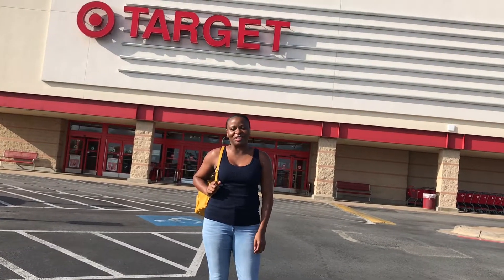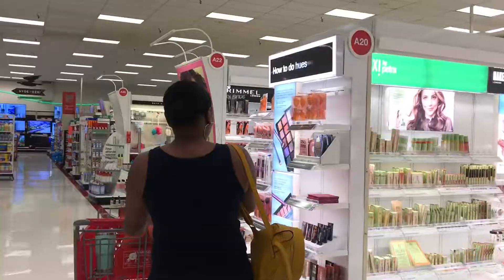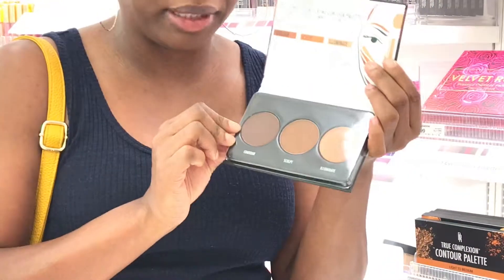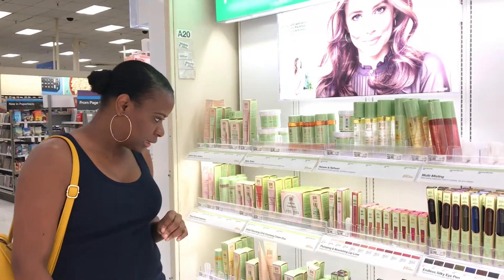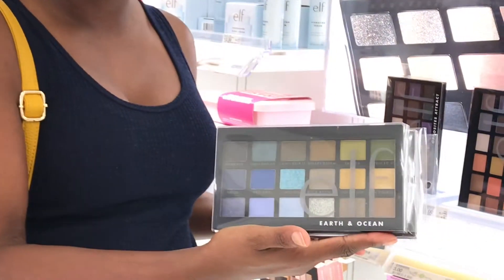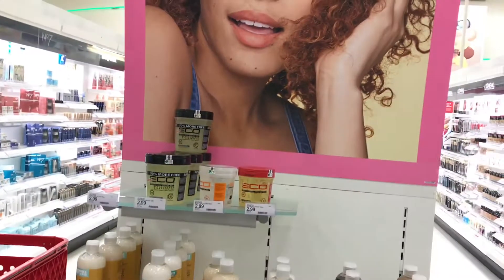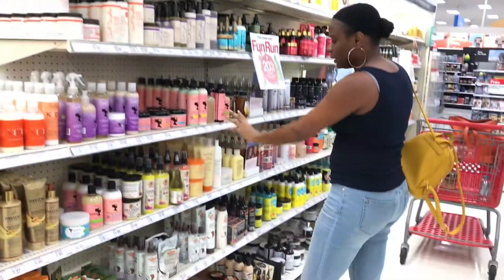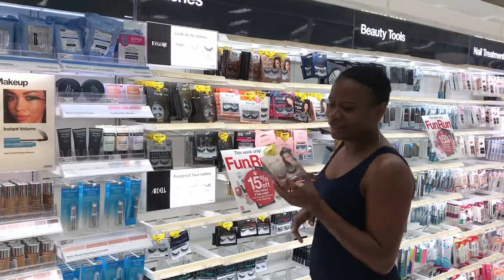Trending at TARGET | THESAVVYSPECIALIST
I head to Target to see what's new, hot & trending!